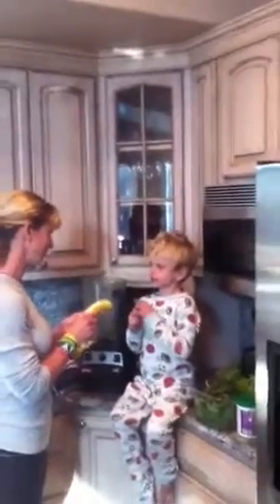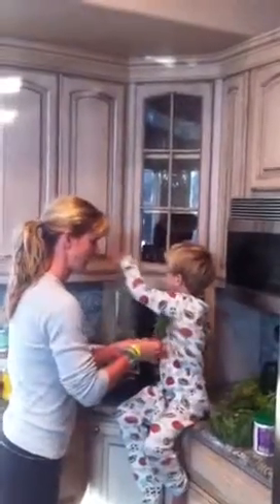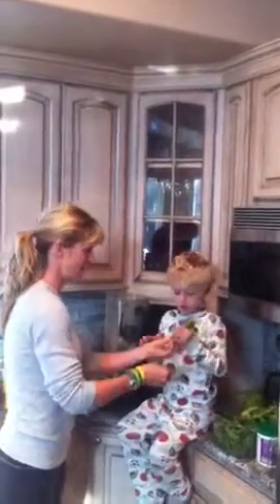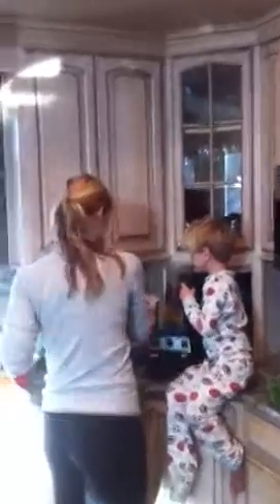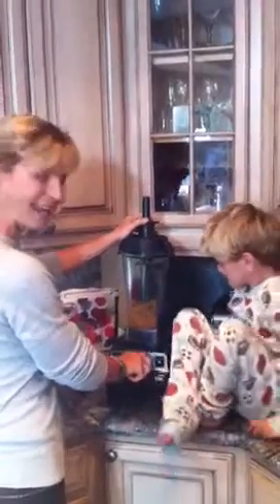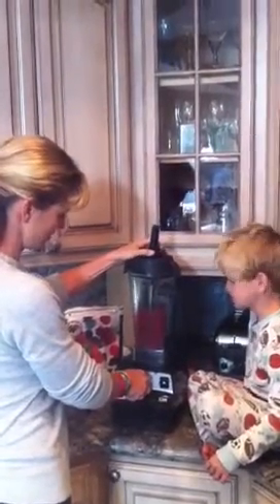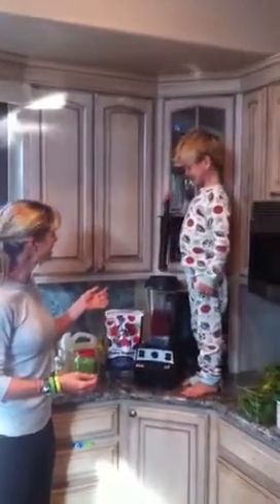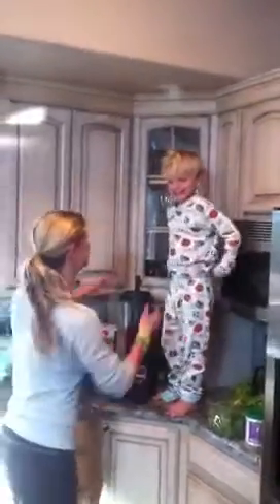Kaia Kids Mean Green Smoothie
This delicious Smoothie is full of greens & your kids will love it!! Add 1 banana, sm handful of spinach, dandelion, 1 kale leaf, 1 cup of berries & 1 cup of fresh squeezed OJ. Blend and enjoy! Kaiafit.com